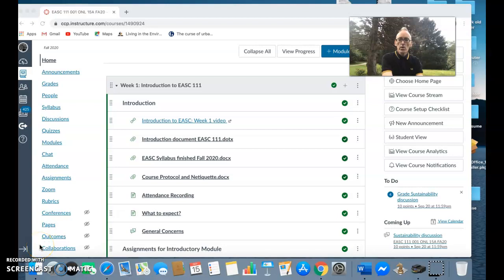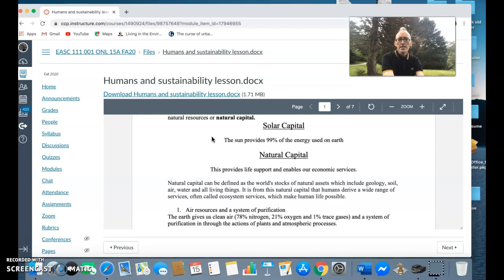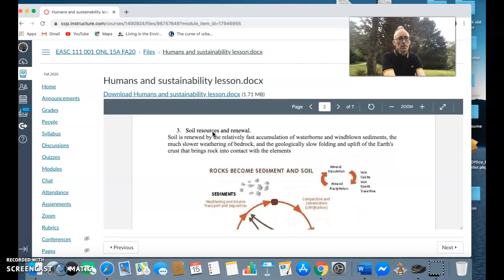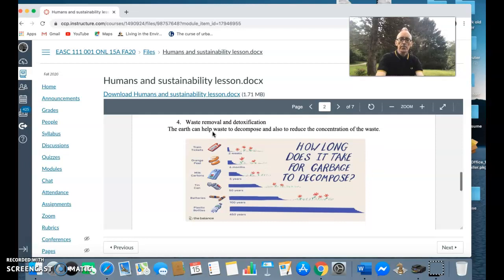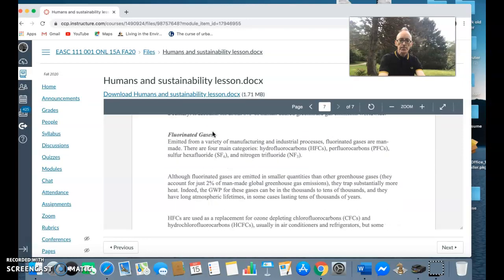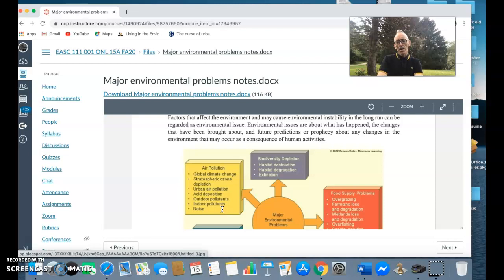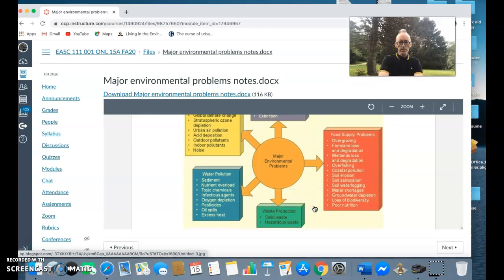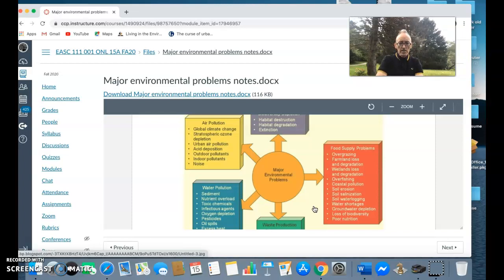Humans and Sustainability lesson 1: Social and natural capital , Major environmental problems